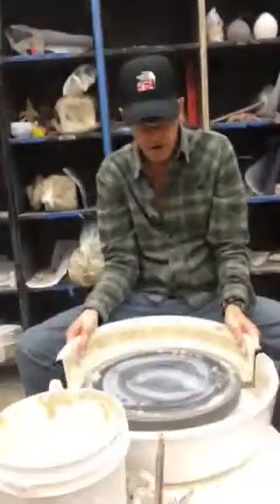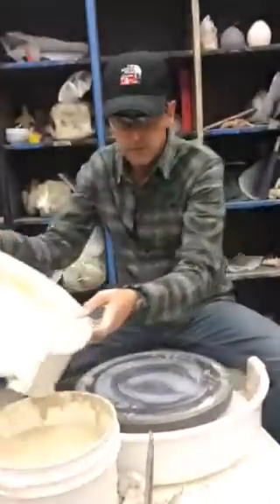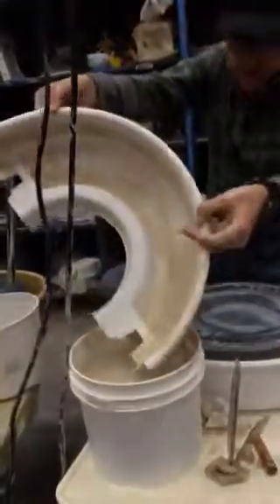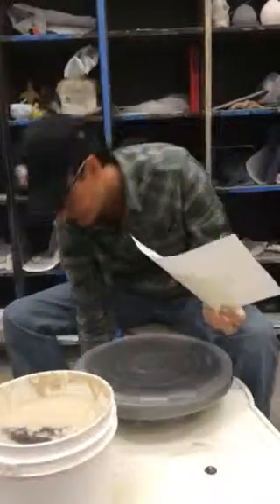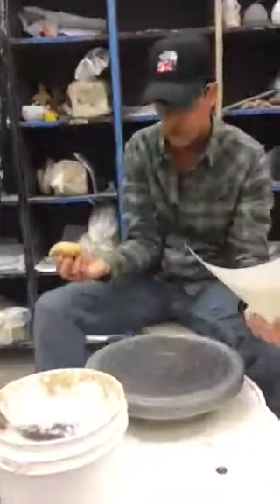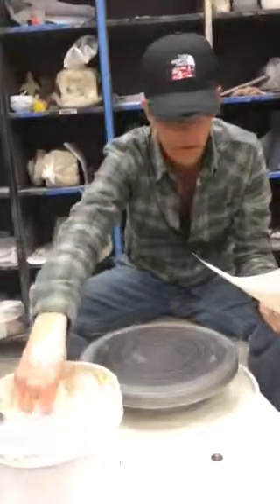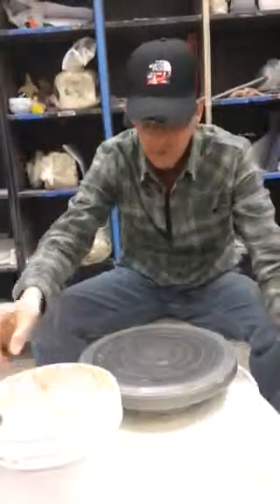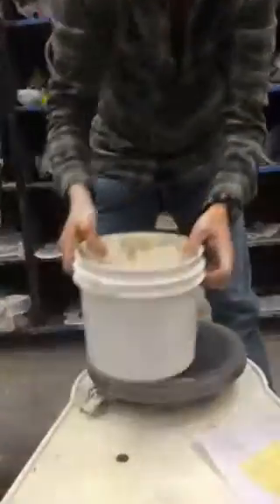el toro high school ceramics clean up part 1